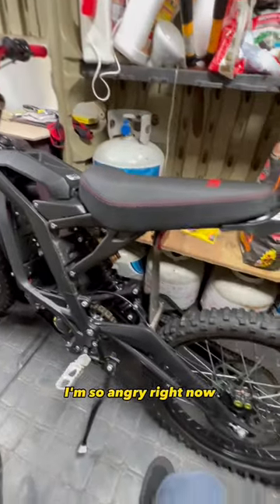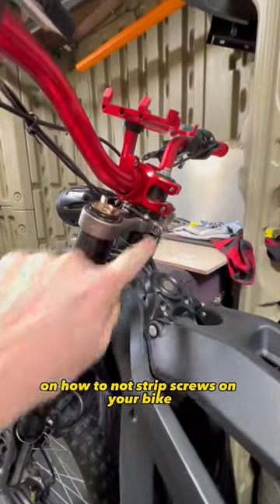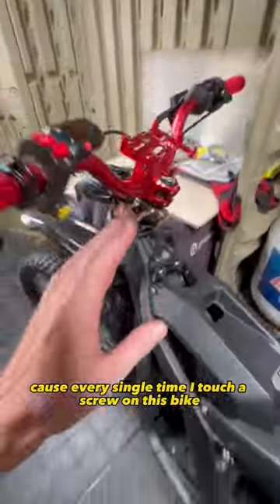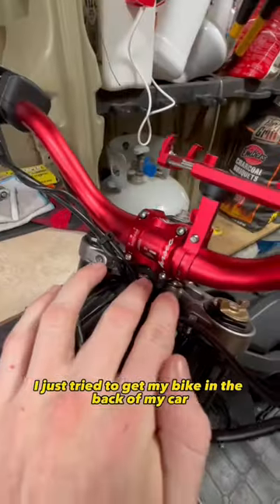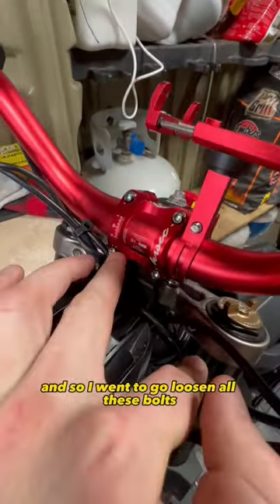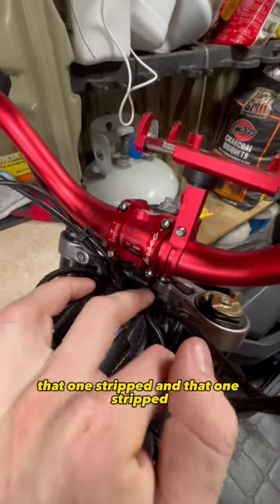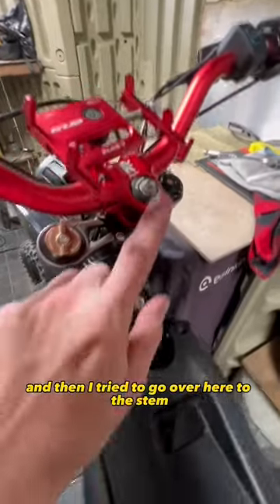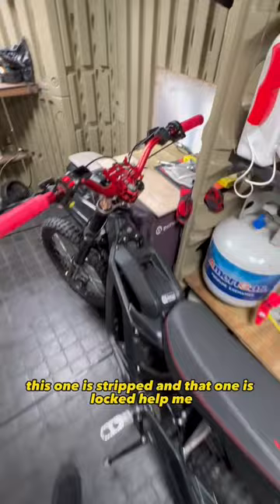Surron X PROBLEMS!